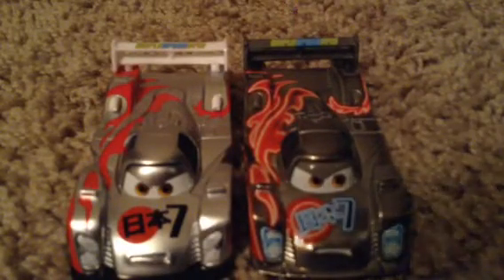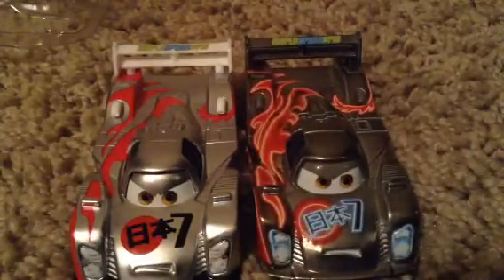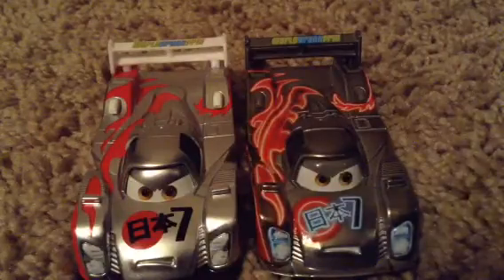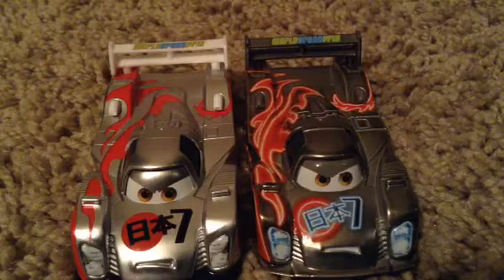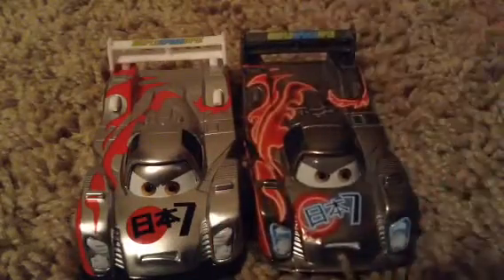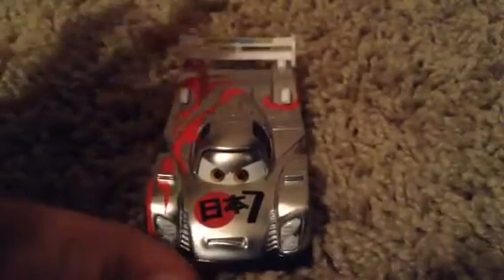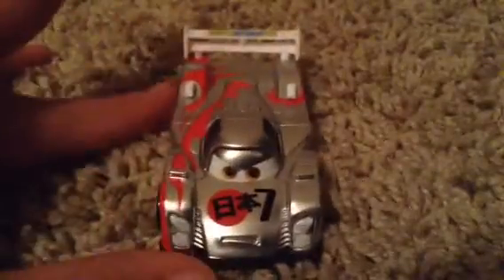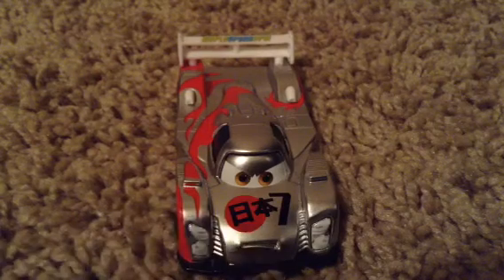Disney Pixar Cars 2:Shu Todoroki with Metallic Finish